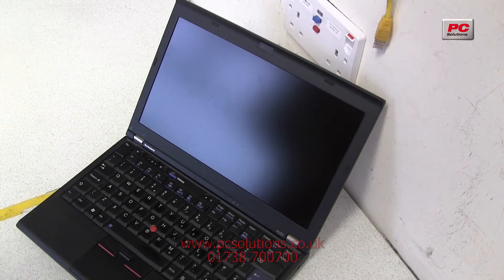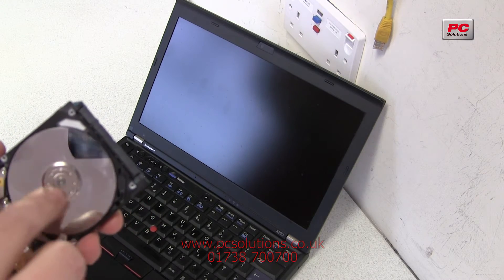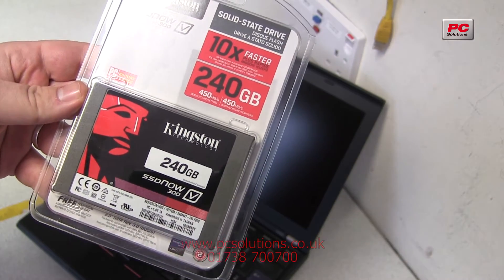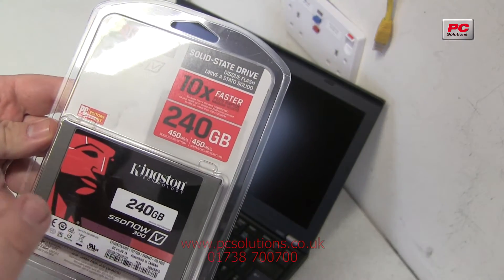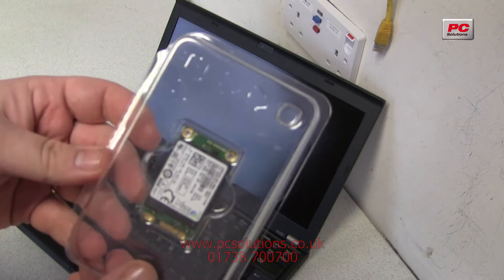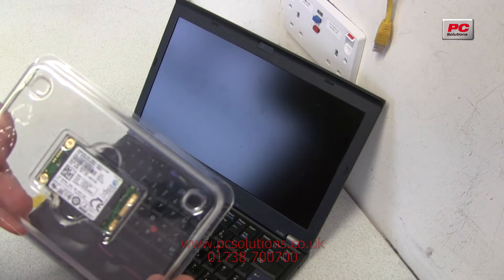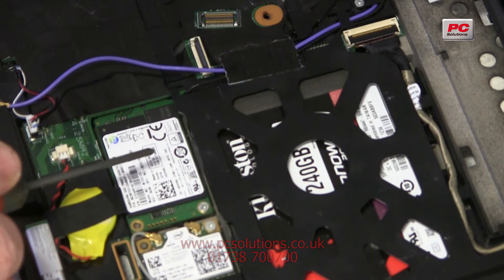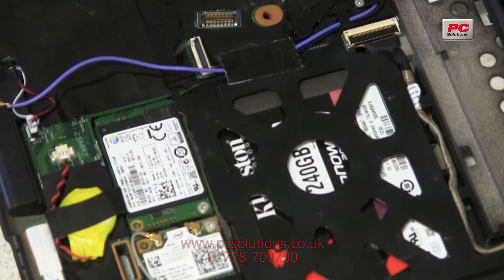msata ssd v sata ssd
Continuing the storage trend for smaller physical drives but bigger capacities, Scott Cowie demonstrates the difference between an MSATA SSD and a SATA SSD